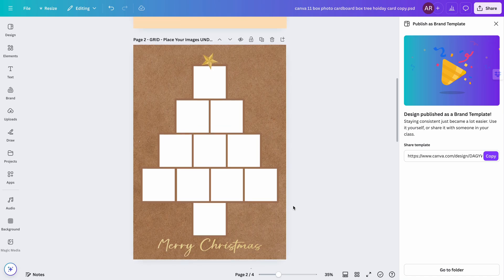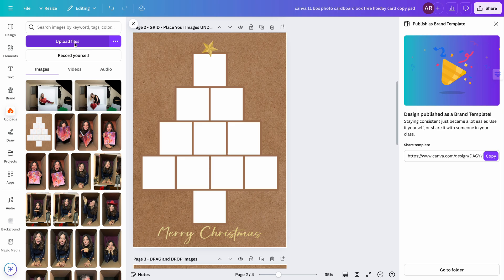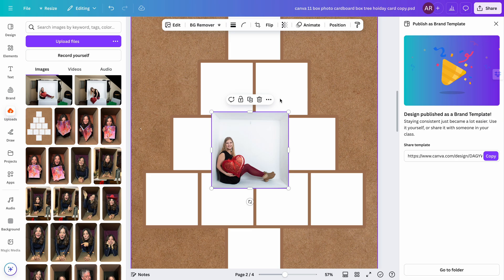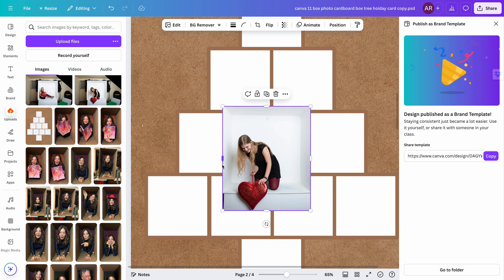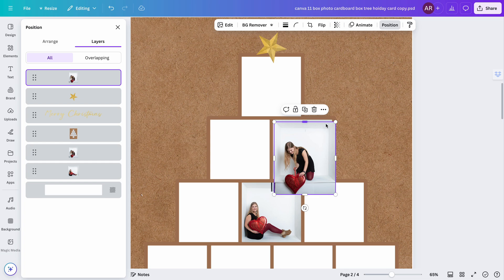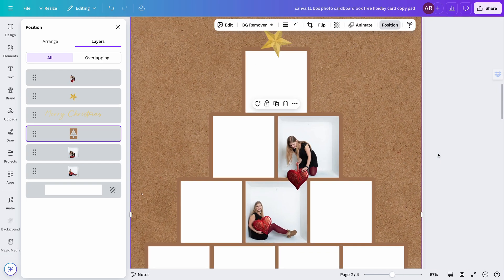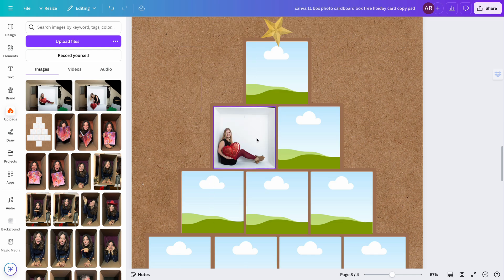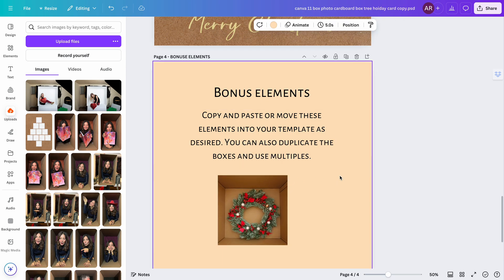In the Box Viral Cardboard Box CANVA Template Tutorial for DIY Photographers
This is a Canva tutorial for a cardboard box in the box photo shoot for DIY and photographers.

Please Note that the FREE 9 Box is not available anymore. We have replaced it with a free 3 box.

Join the “Inside the Box Photography Photography and Photoshop” Facebook group to learn more about shooting and editing inside the box with a whole community of like minded creatives